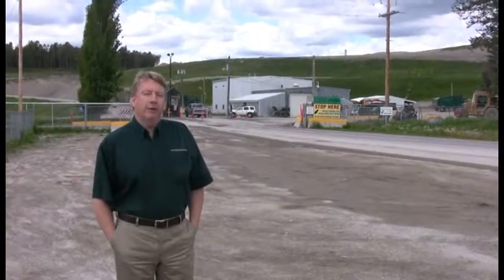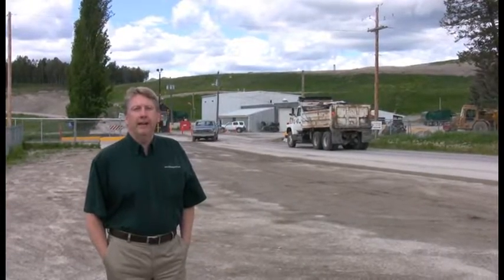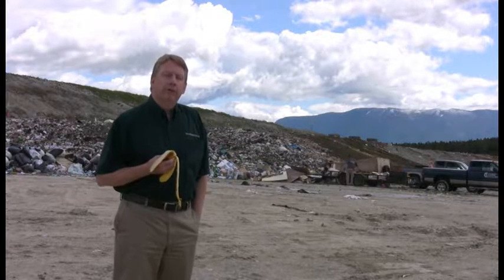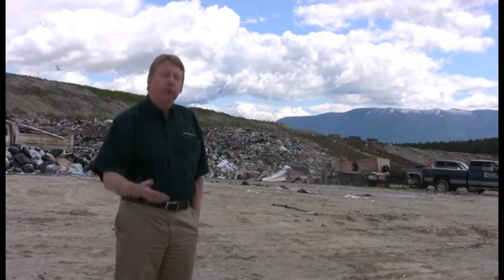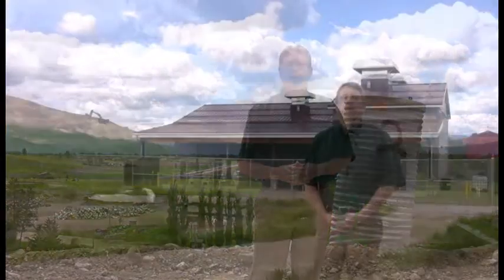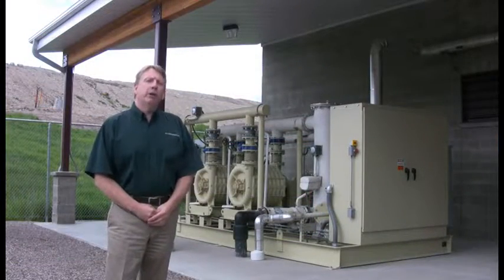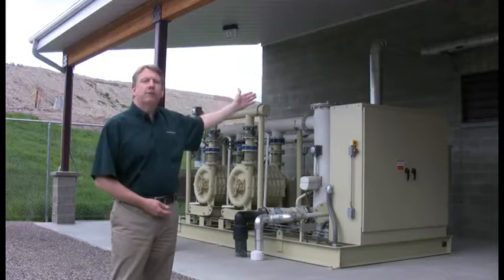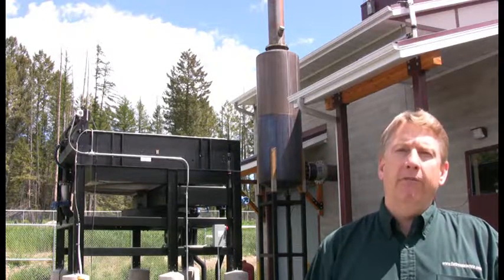Landfill Gas to Energy Tour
In 2009, Flathead Electric Cooperative began operation of the first landfill gas-to-energy plant in Montana where landfill gas is collected and used to produce electricity.